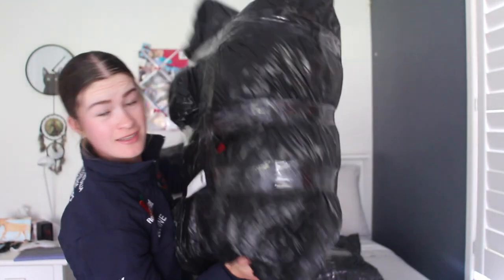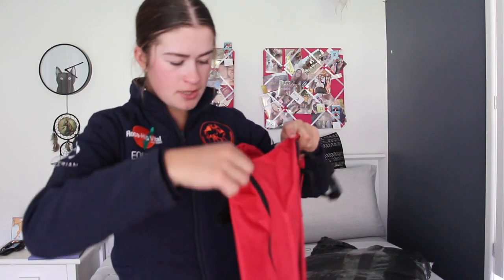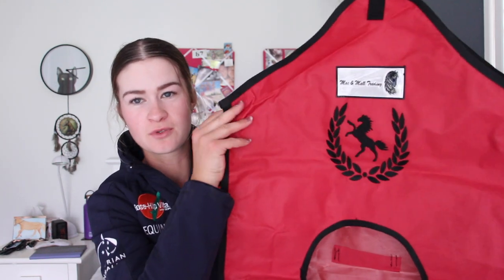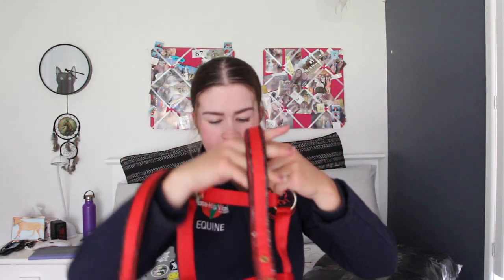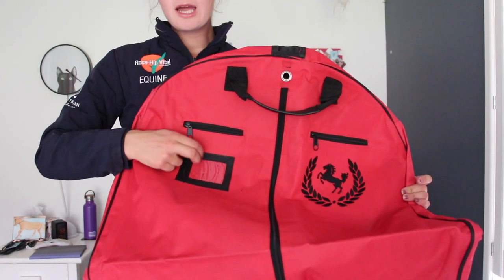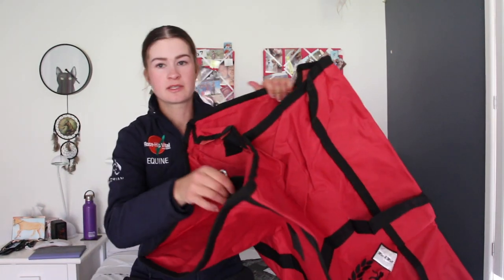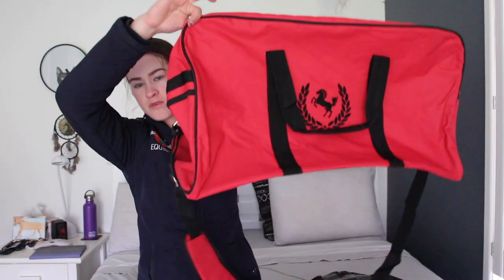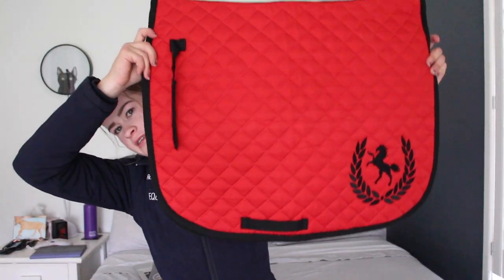MASSIVE SHOW TACK HAUL! Mac & Mall Trading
▬▬▬▬▬▬▬▬▬▬▬▬▬▬ஜ۩۞۩ஜ▬▬▬▬▬▬▬▬▬▬▬▬▬
▬▬▬▬▬▬▬▬▬▬▬▬▬▬ஜ۩۞۩ஜ▬▬▬▬▬▬▬▬▬▬▬▬▬